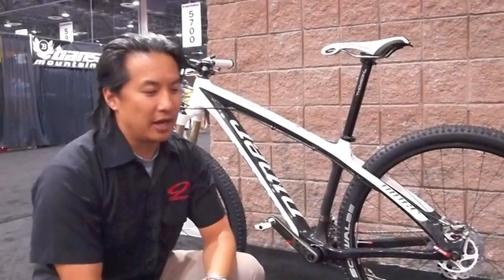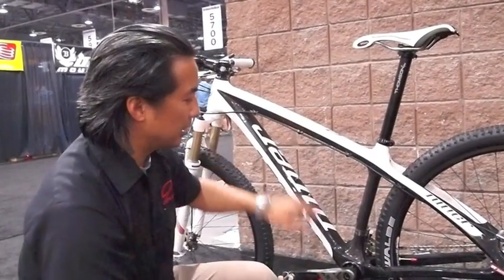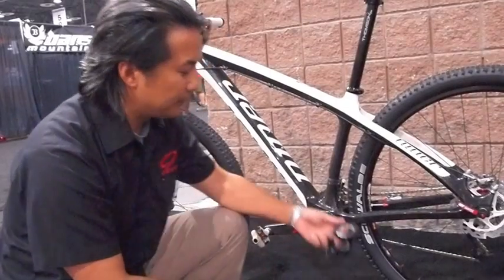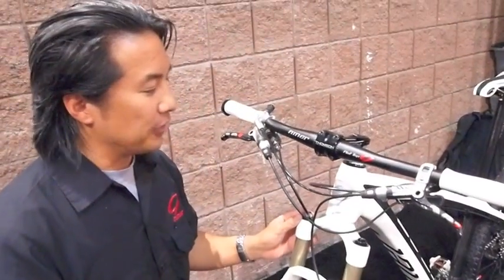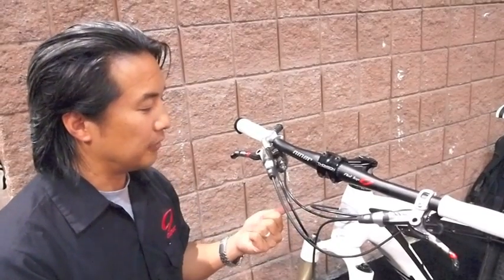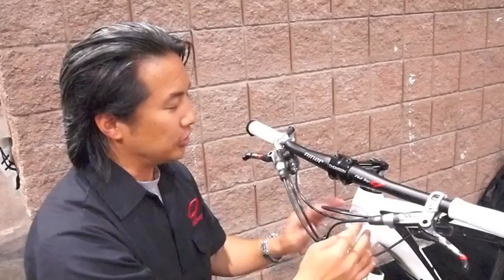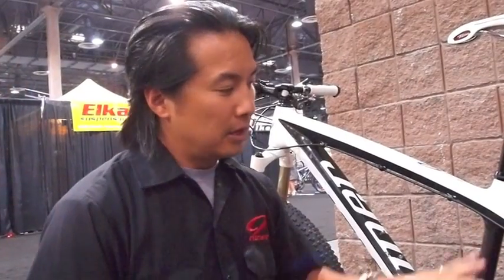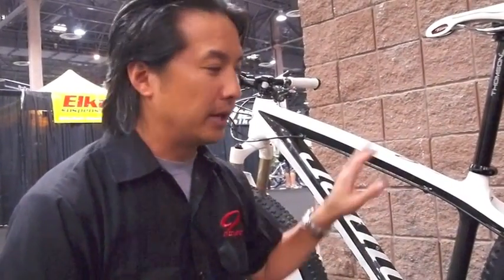Niner Bikes Air Nine Carbon